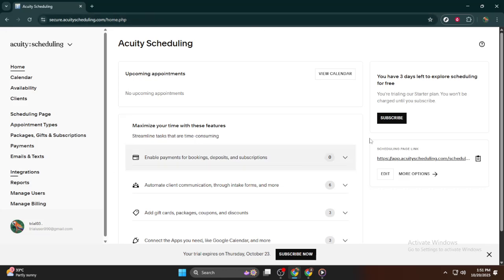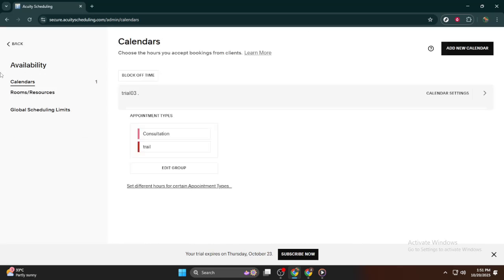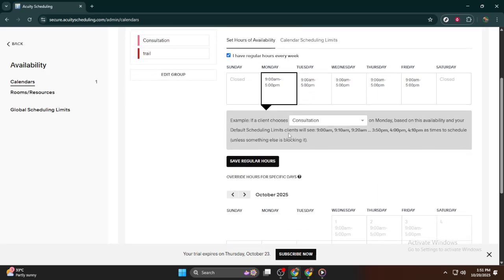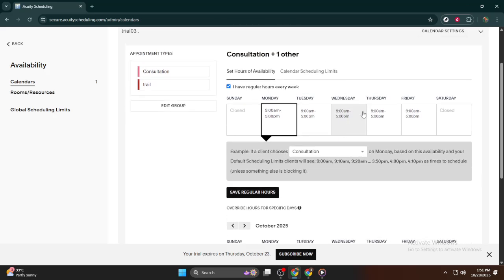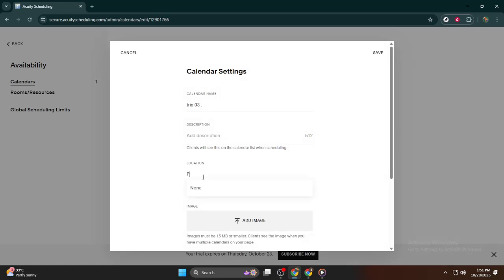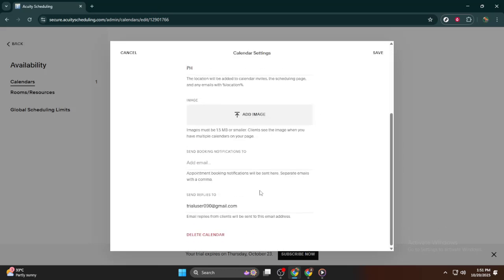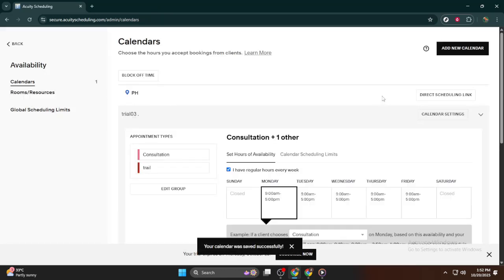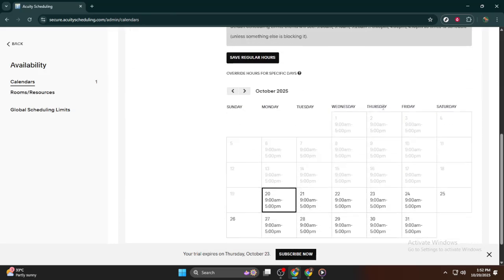How To Change Address On Acuity Scheduling 2025 Step by Step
In this video, I’ll show you how to update or change your business address in Acuity Scheduling for 2025.

✅ What You’ll Learn:

How to log in to Acuity Scheduling

Where to find your business information settings

How to edit and change your address

Saving changes and making sure they appear on client booking pages

Perfect for beginners, business owners, service providers, salons, freelancers, coaches, and anyone using Acuity Scheduling.